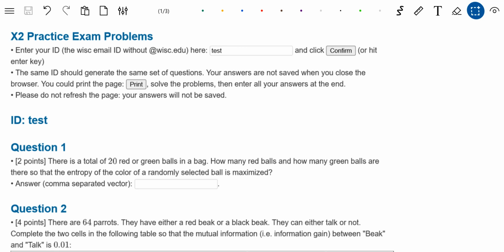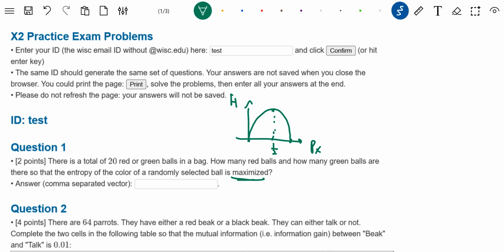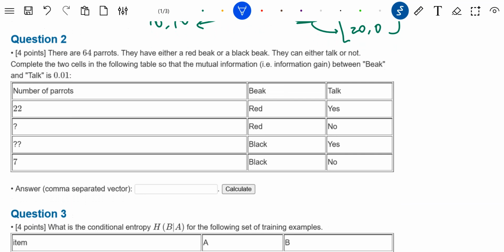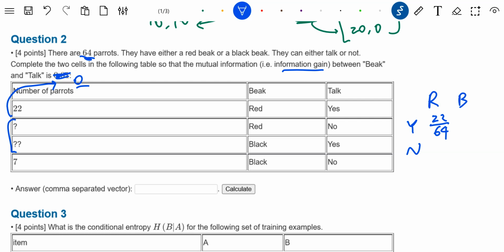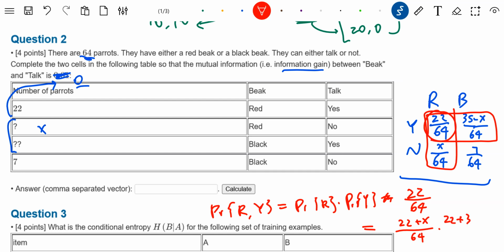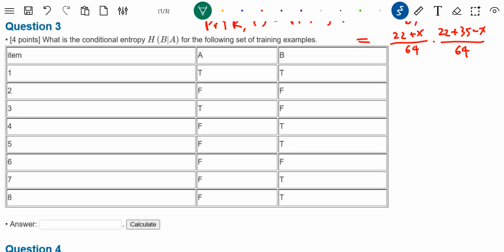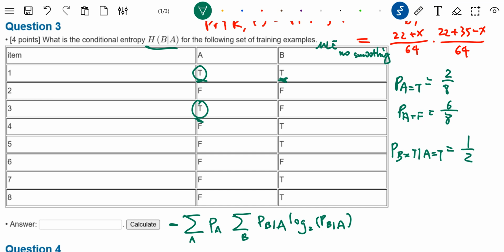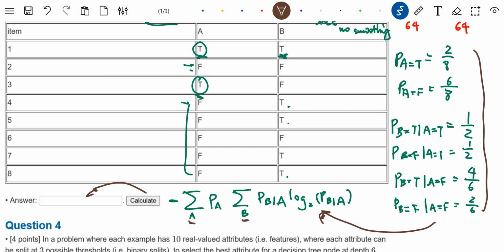CS540 Practice Midterm X2Q1-3